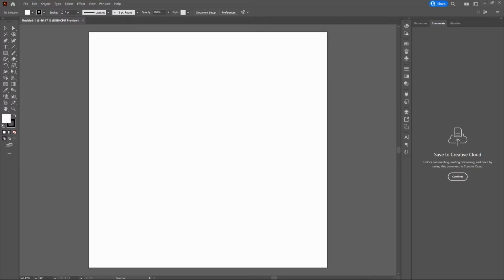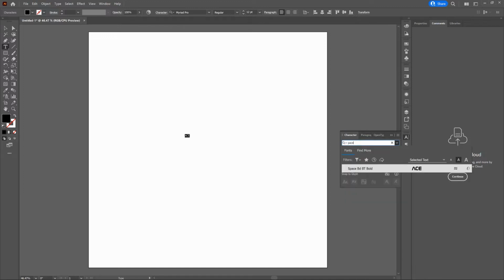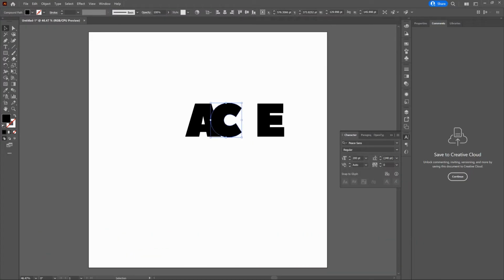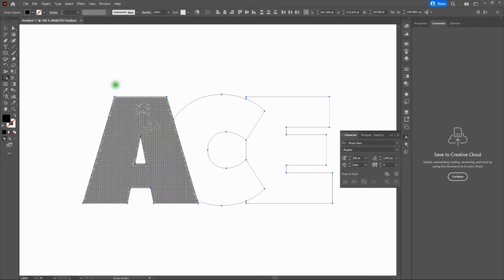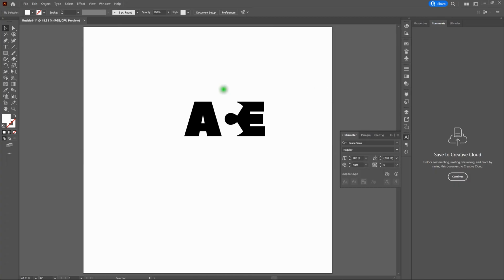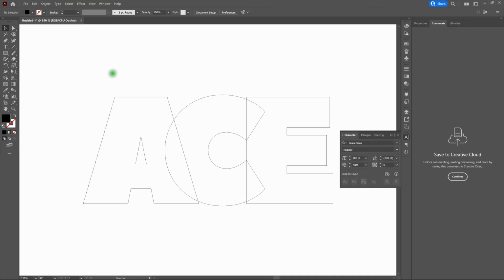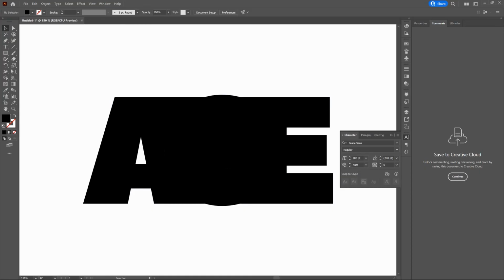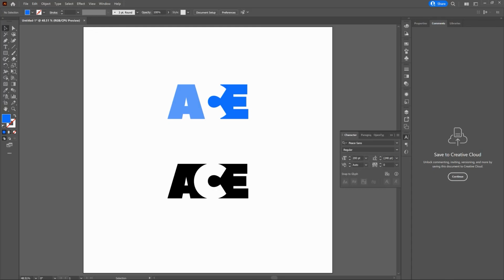Learn How to Build Negative Space Logos | Adobe Illustrator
This is the fast - and easy - path to making radical logos. How? Use negative space! Along the way, we'll talk about tactics and technique. Tactically, we'll talk about letter shape, typefaces, and more. Technically, we'll learn about the Shape Builder tool, Rectangles and more. Watch this video! Once done with this, your Illustrator game will be on a whole other level!

Welcome and Introduction 00:00
Tactical Instruction 00:49
File Set-up 02:59
Main Lesson 04:14
Advanced Lesson Adding Rectangles 14:45
Adding Color 20:08
Conclusion 21:30